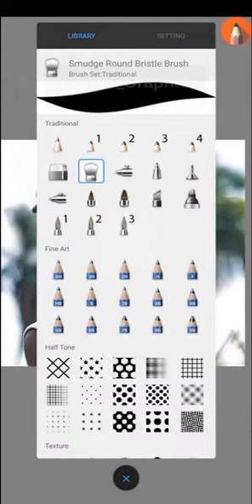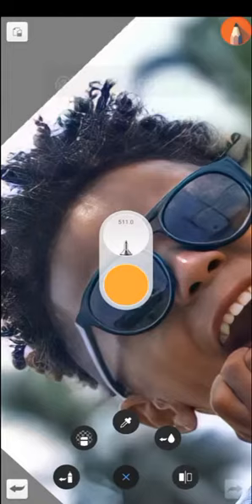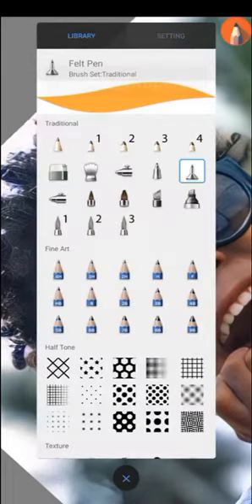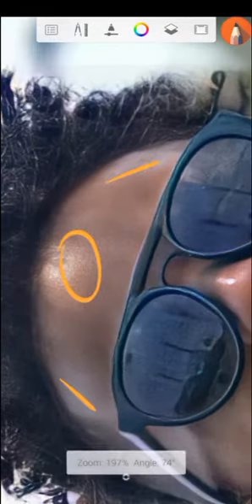3D Smudge Painting Tutorial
In today video I will teach you how to do 3D smudge paint with autodesk sketchbook app

                            APP USED:-
AUTODESK SKETCHBOOK:-